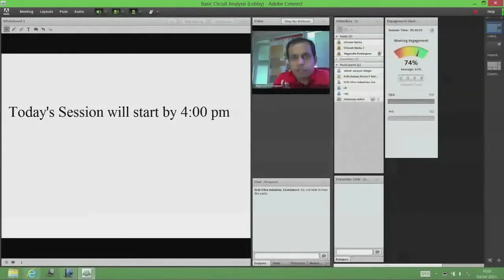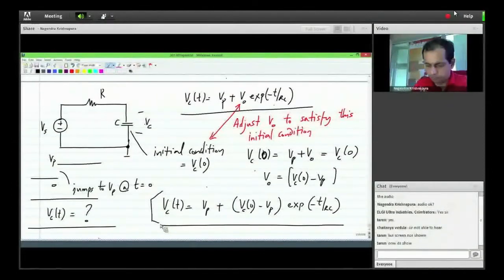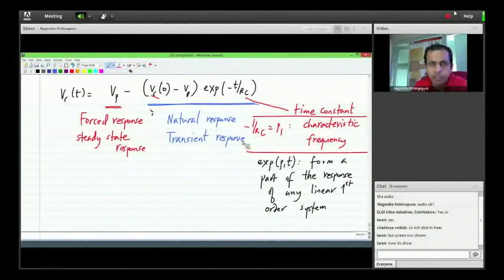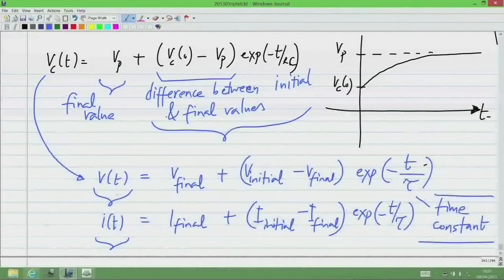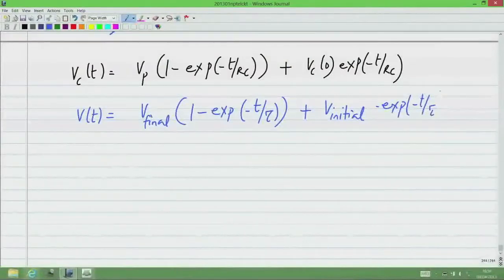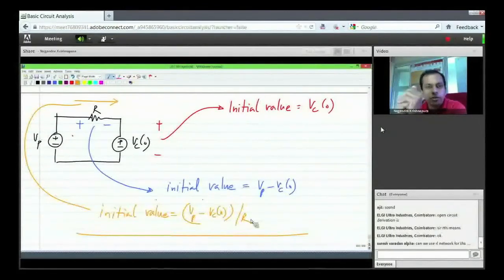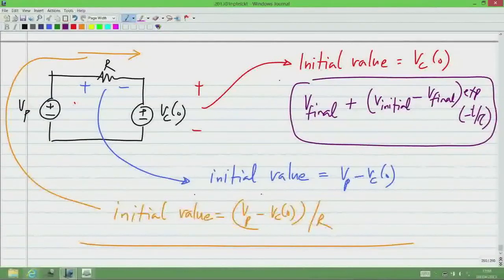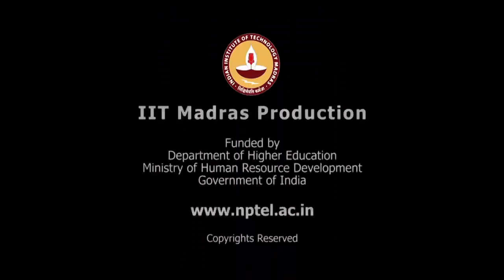Mod-01 Lec-17 RC (first-order) circuit, complete response with step inputs; Transient(natural)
Basic Electrical Circuits by Dr. Nagendra Krishnapura,Department of Electronics & Communication Engineering,IIT Madras.For more details on NPTEL